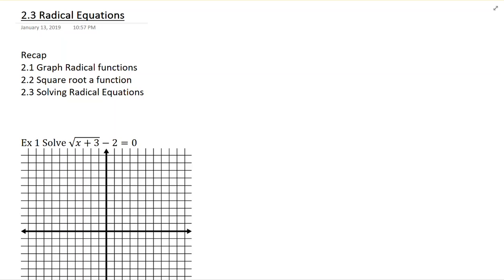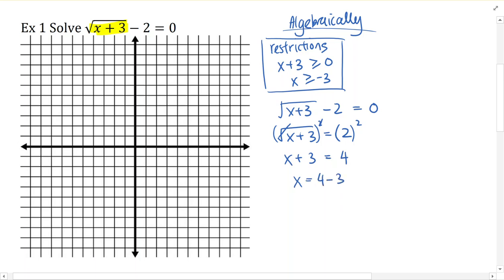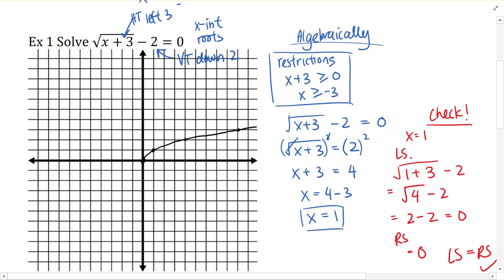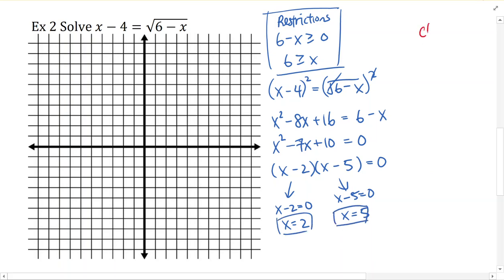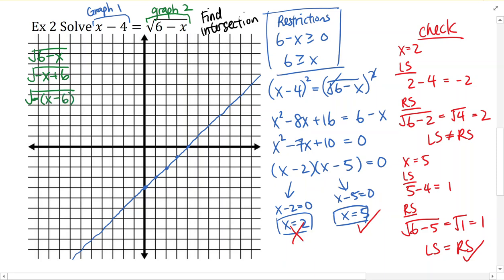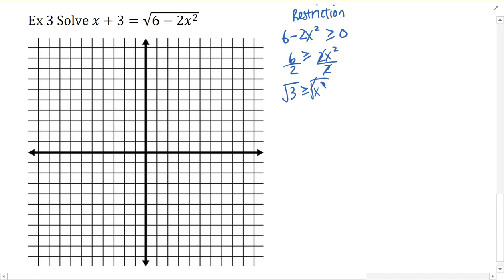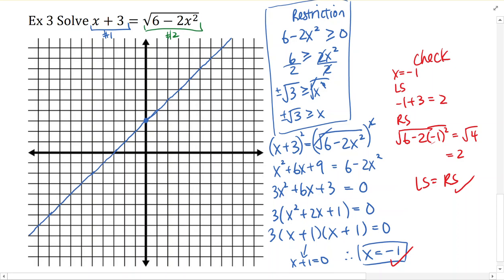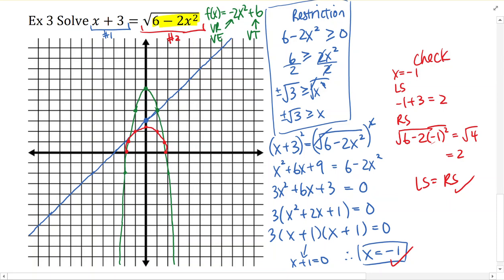PreCal12 2.3 Radical Equations